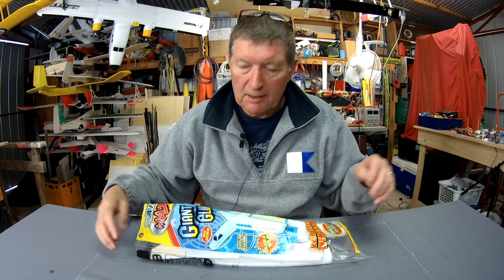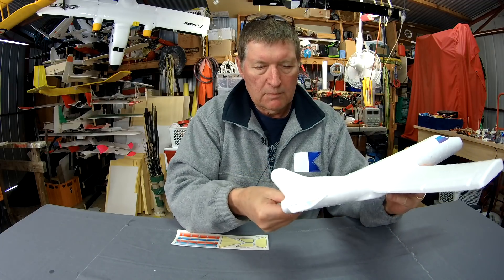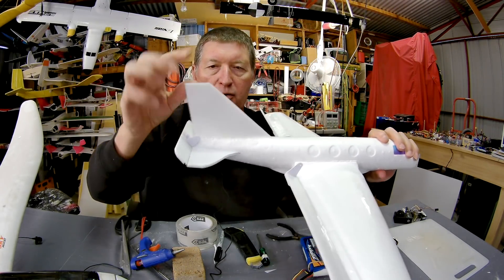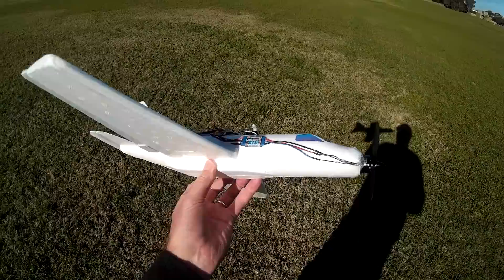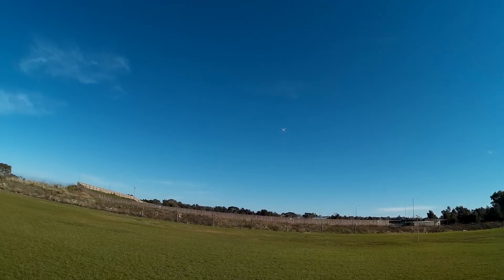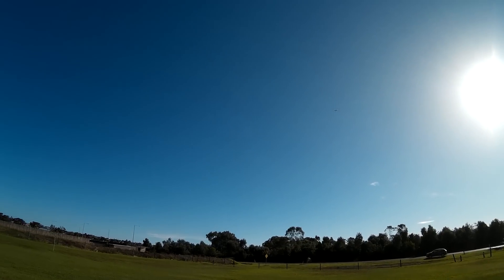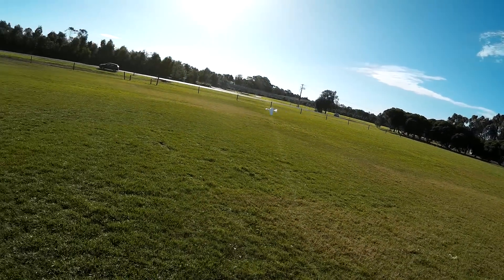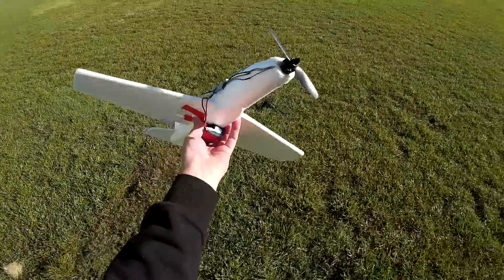$5 glider RC conversion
Reject Shop AIR MAX Giant Glider mods to add motor and servos. Didn't think it had a chance of flying or staying in one piece.
530mm wingspan
500mAH 3S LiPO
2 x 5g servos